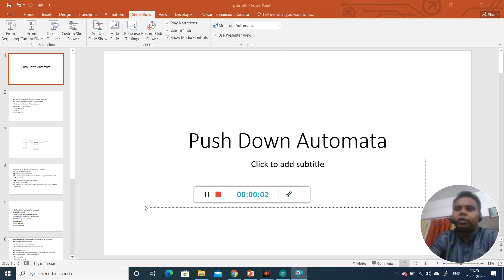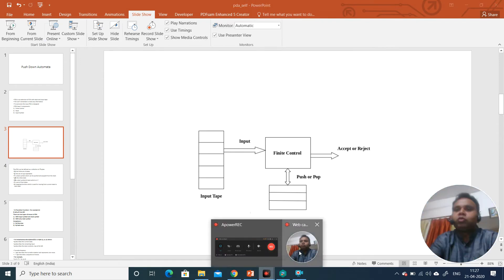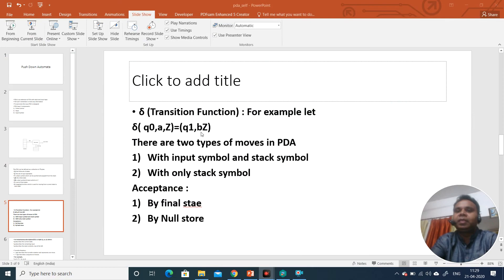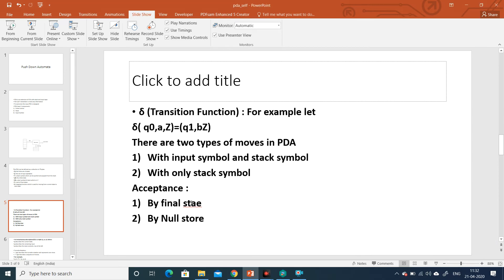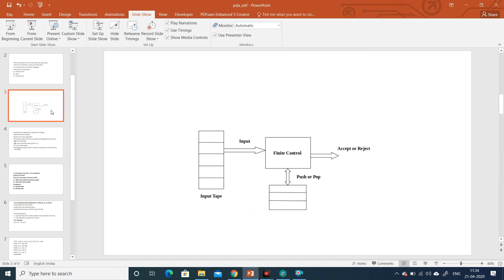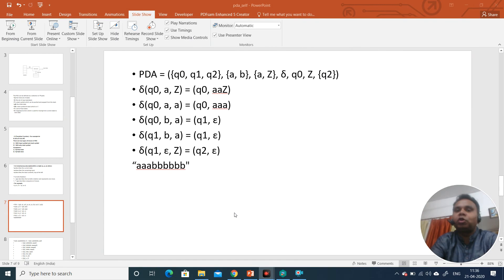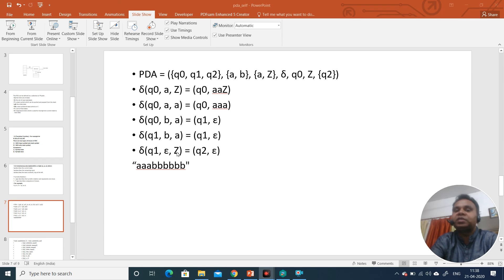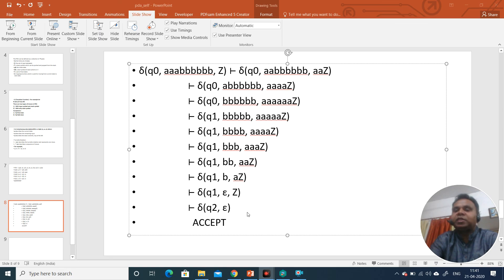Push Down Automata(PDA)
The video describes defintion of PDA. Acceptance by PDA.